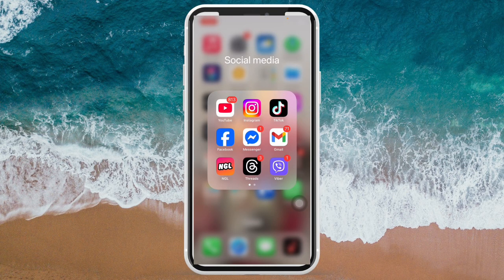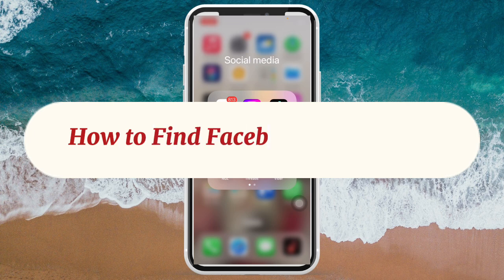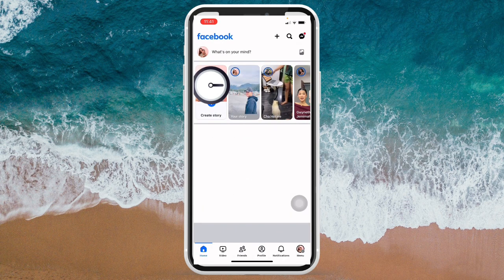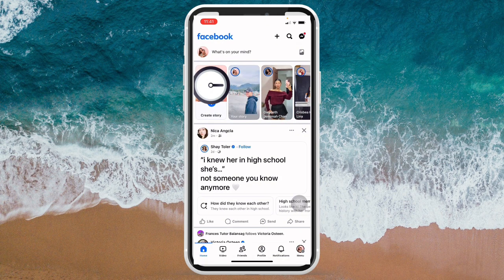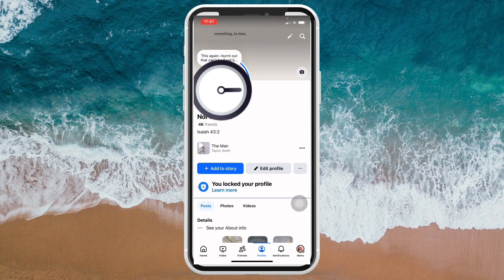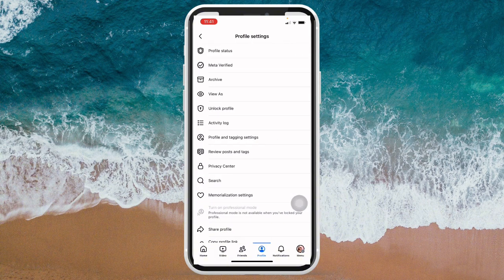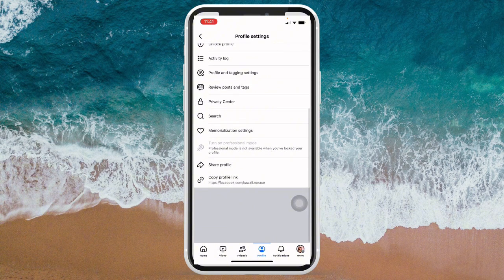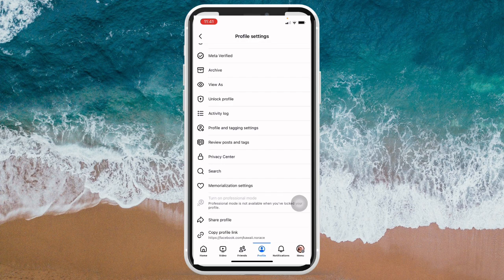How to Find My Facebook Profile Link | Copy Facebook Link | Share Facebook Profile | Easy Tutorial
Learn how to find your Facebook profile link with this quick and easy step-by-step tutorial. Knowing your profile URL is useful when you want to share your account with friends, connect on other platforms, or include your link in resumes, websites, or social media bios.

This guide will show you where to locate your profile link on the Facebook app and desktop version, how to copy it, and the best way to share it with others. In just a few minutes, you’ll have your unique Facebook profile URL ready to use anytime.